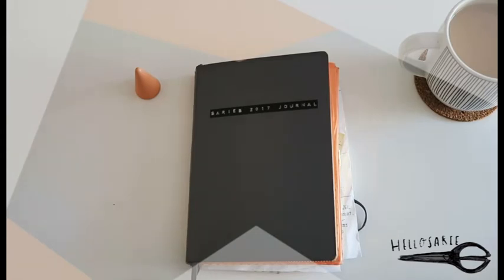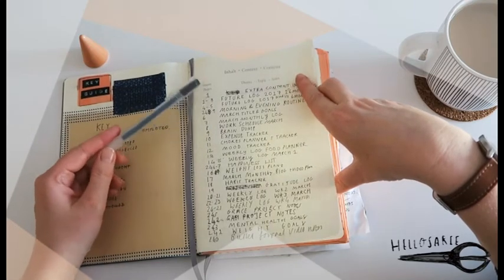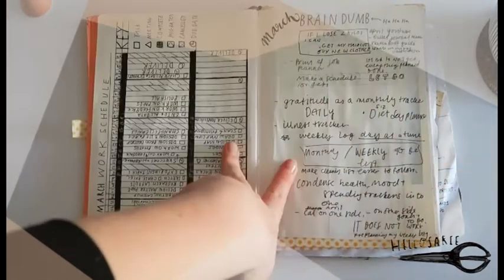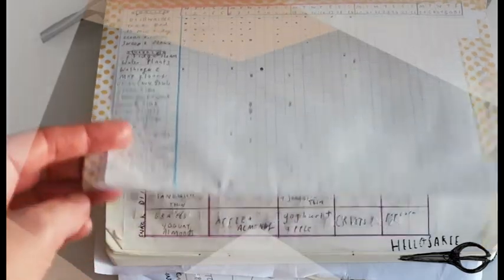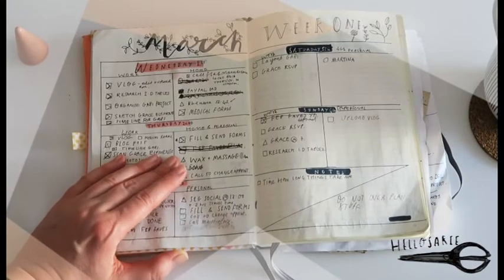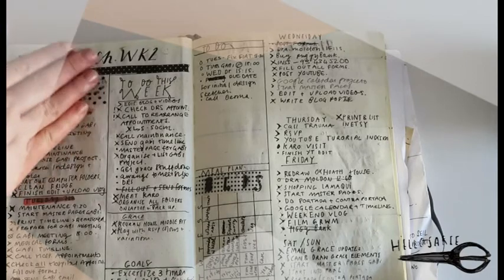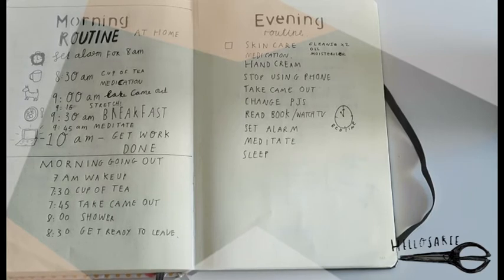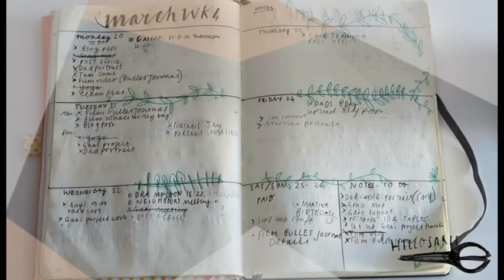My BUJO march flip through- Plan with me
Hello All, Thank you very much for visitng my channel. March was my first month of bullet journaling so it really has been a WIP. I have tried and tested a few things and definitely have a better idea of what I want it to be going forward. This is the second video on my planwithsarie series and I really enjoy filming these. An April plan with me video will be up VERY soon.